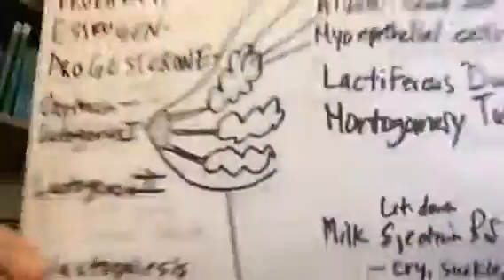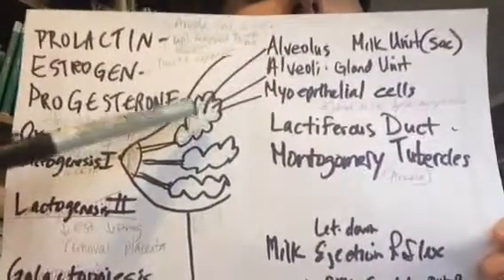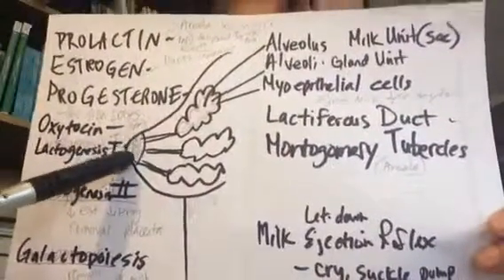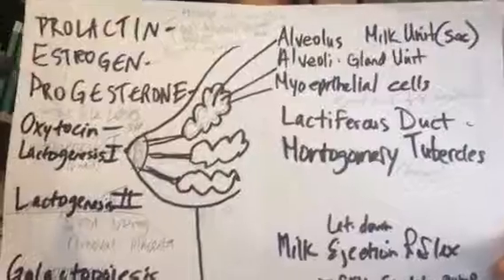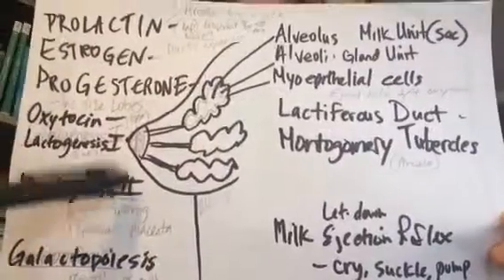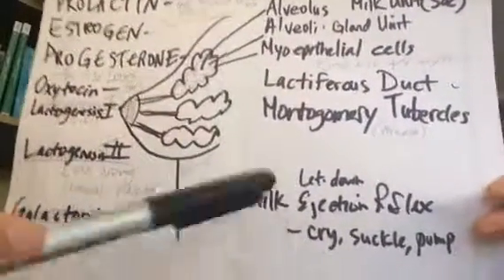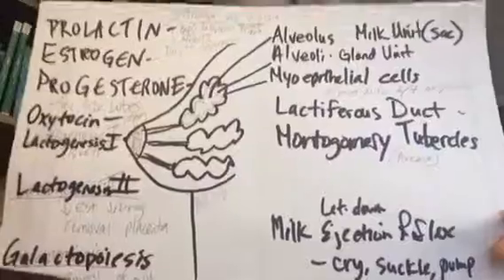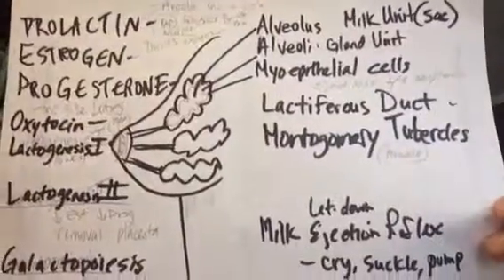Lactation A&P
CNM student explains lactation anatomy and physiology. Breast is best.